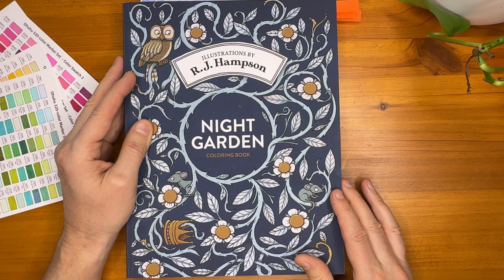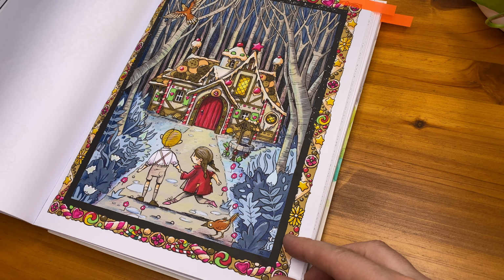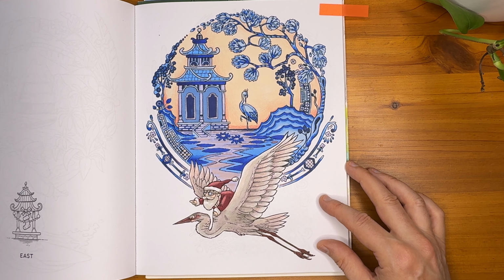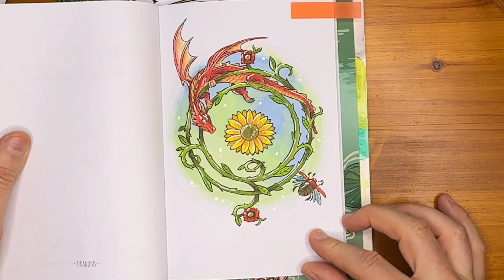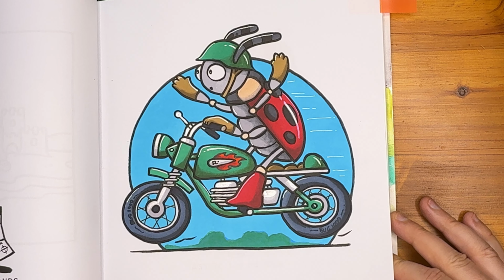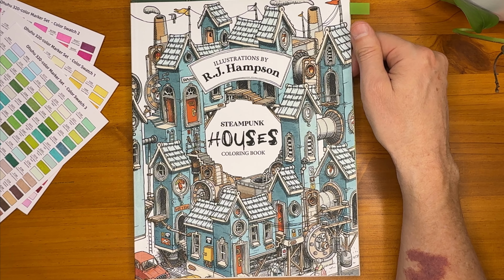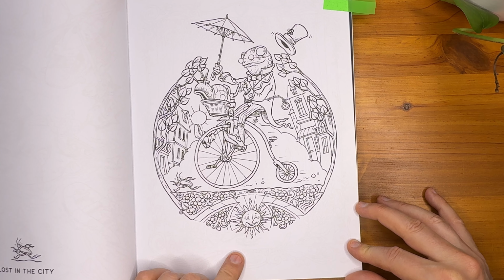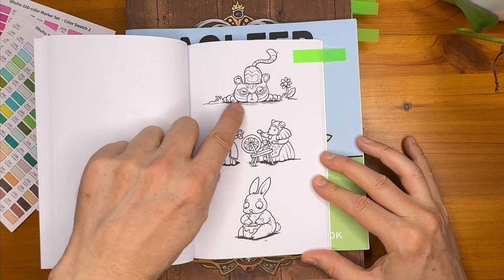August 2025 Update: Completed Coloring Pages, Plans and News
Looking at all completed pages from July, and a look at my coloing plans for August. Including plans to color a page from 'Steampunk Revival' which is being released to the world next week!!

So, any favorites from July or thoughts on August?!

*Chapters*
00:00 Introduction
00:16 July Color Alongs
05:27 Plans for August (with a preview of Steampunk Revival)

*July Color Club*
I've had fun choosing illustrations from Fan Favourite books: Night Garden, Forest Song and A Frog's Tale. There's a Christmas in July illustration from Christmas Tiny Homes, as well as dipping into Awake and Tiny Tales vol 2. So grab your book off the shelf or grab the PDF pack

*August Color Club*
Now available! The illustrations are from the soon to be released Steampunk Revival (!), Steampunk Houses, Lost & Found, Mountain King, Asleep, Tiny Tales vol 1.